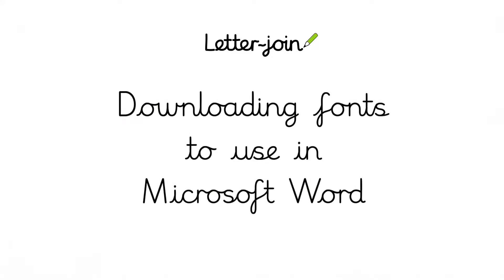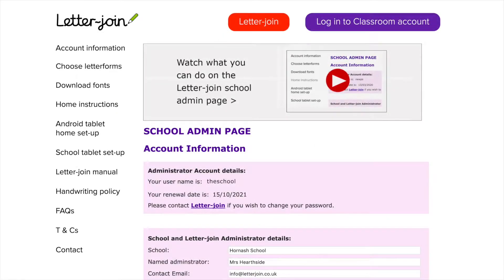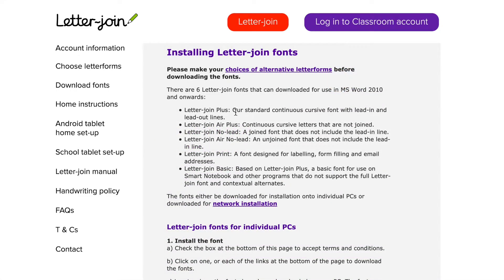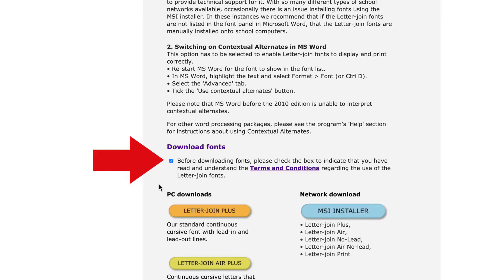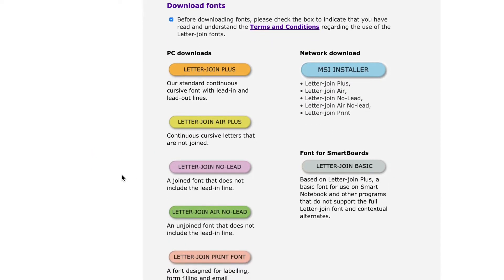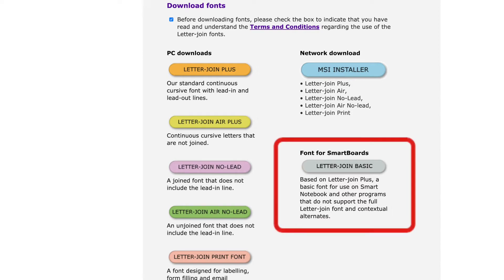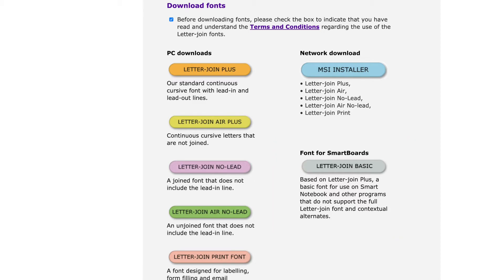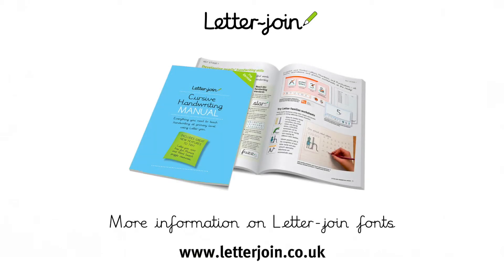How to download Letter-join fonts for use in MS Word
Available fonts
There are five Letter-join fonts that can downloaded for use in MS Word 2010 and onwards:

1. Letter-join Print Plus: a printed font with exit strokes for letters that end ‘on the line’. Ideal for schools wishing to start teaching handwriting using printed letters.
2. Letter-join Plus: our standard continuous cursive font with lead-in and lead-out lines.
3.Letter-join Air Plus: continuous cursive letters that are not joined.
4. Letter-join No-lead: a joined font that does not include the lead-in line.
5. Letter-join Air No-lead: an unjoined font that does not include the lead-in line.

Letter-join Basic: based on Letter-join Plus, a basic font for use on Smart Notebook and other programs that do not support the full Letter-join font and contextual alternates.

True Type fonts (.ttf) are also available for Chromebooks and ActivInspire.

The fonts either be downloaded for installation onto individual PCs or deployed across a school network.

Letter-join fonts can only be downloaded by logging in to a Letter-join School Admin account.
Please make your choices of alternative letterforms before downloading the fonts, then choose the 'Download fonts' button and follow the on-screen instructions.